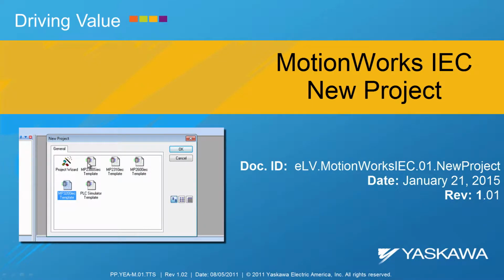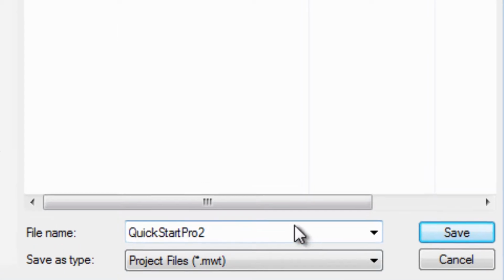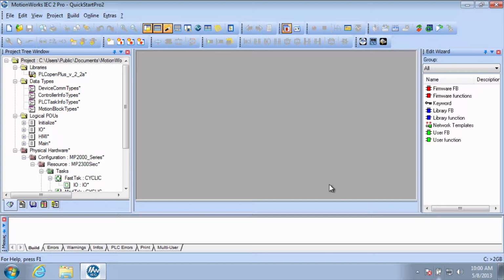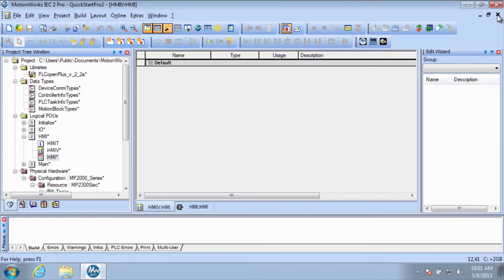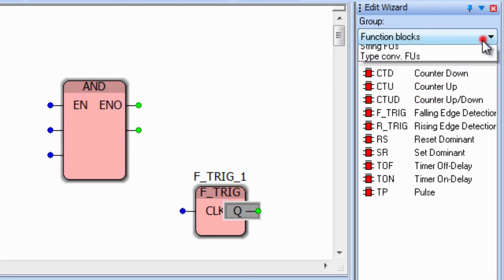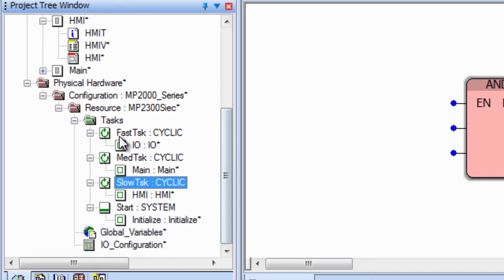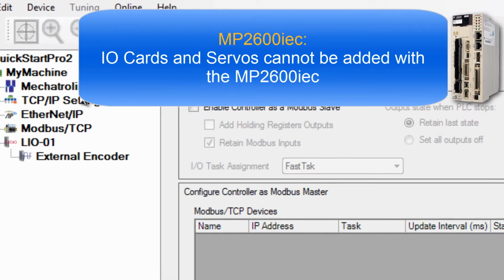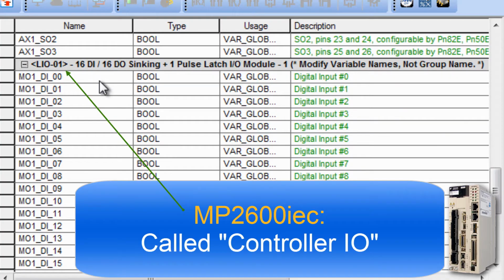MotionWorks IEC - New Project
This video shows how to start a new MotionWorks IEC 2 Pro project along with a quick overview of the software.

This eLV is also available on the Yaskawa America, Inc. - Drives & Motion Division learning management system, "Learn with Yaskawa".   Keyword: eLVMotionWorksIEC.01.NewProject